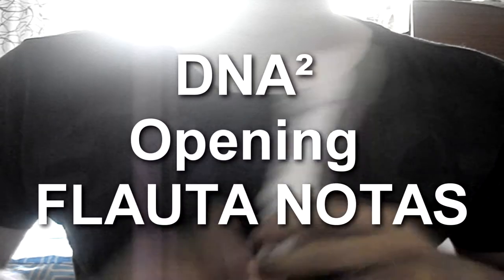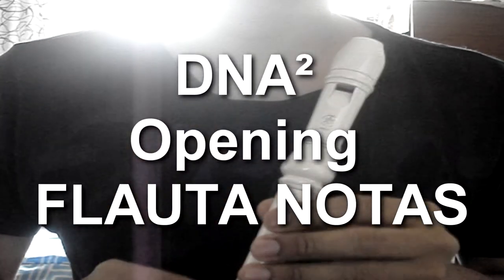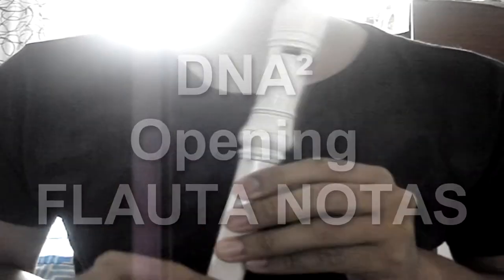DNA² Opening FLAUTA NOTAS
re   la   mi   do#  la   mi   re   do#  re   fa#
sol  re8  la   fa#  re8  la   do8# la   do8# mi8

fa#  fa#  mi   re   do#  re
re   re   re   mi   re
do#  do#  sol  fa#  do#
do#  do#  re   mi   fa#

re   re   re   mi   fa#  mi   mi   re   do#  re
do#  do#  sol  sol  fa#  mi   re   si   si
fa#  sol  fa#  sol  fa#  mi   re   do#  si

si   do8# re8  do8# fa#
fa#  fa#  fa#  sol
si   do8# re8  fa#  mi   do#

do#  re   re   mi   re   do#
do#  re   mi   fa#

fa#  fa#  sol  la   la   mi   sol  fa#
re   re   mi   fa#  mi   re   do#  si   fa#  do#

fa#  fa#  sol  la   la
la   sib  sol  fa#  mi   re

re   re   mi   fa#  mi   sol  fa#  re (BIS)*
re   re   mi   fa#  mi   re  do#  re (segunda vez)*